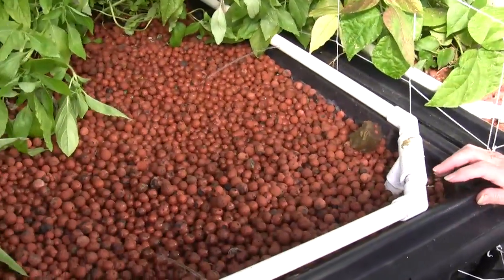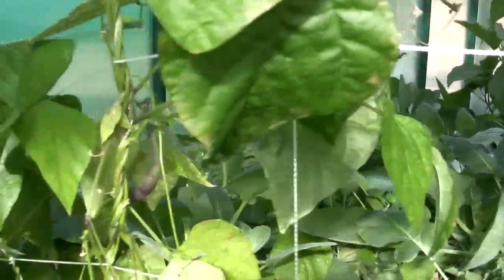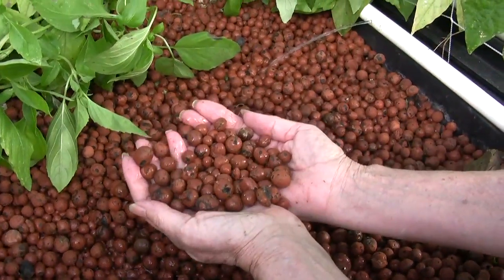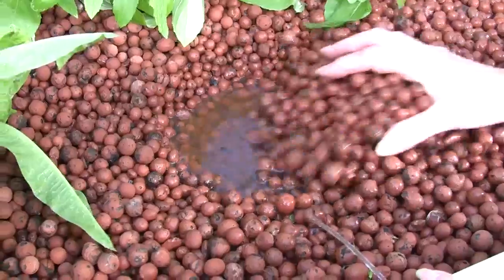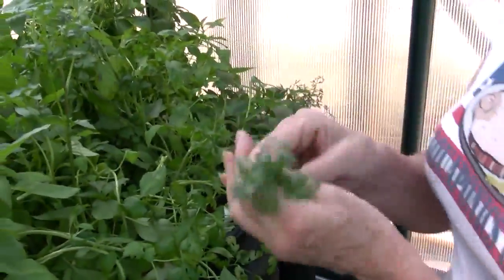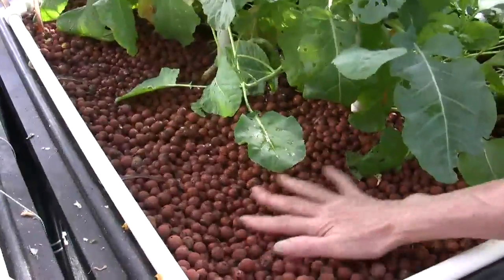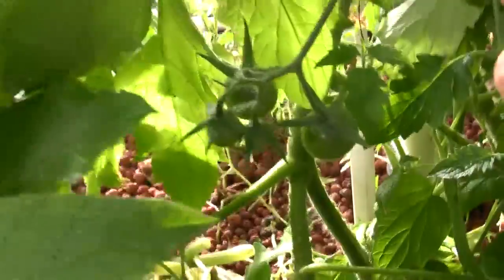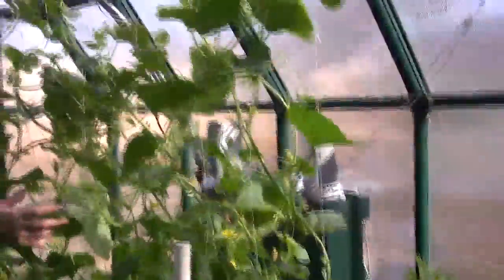Aquaponics USA Greenhouse Part 3 of 3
Aquaponics USA Greenhouse Tour showing the pesticide and chemical free organic vegetables growing in the Grow Beds.